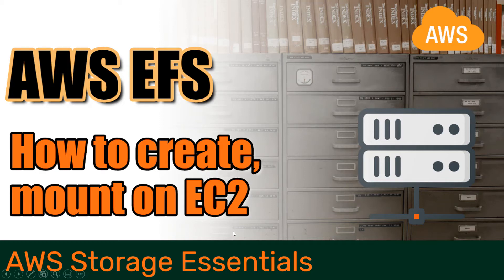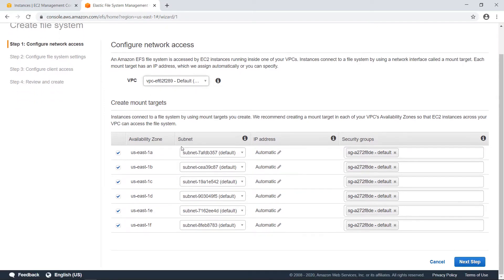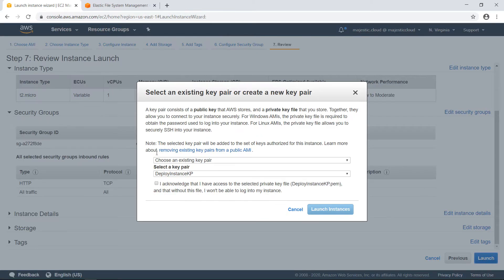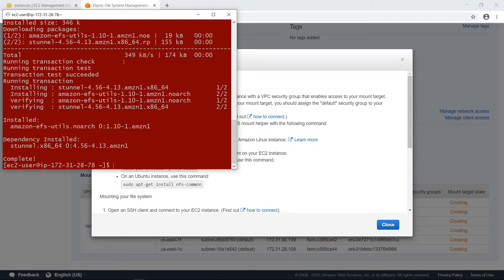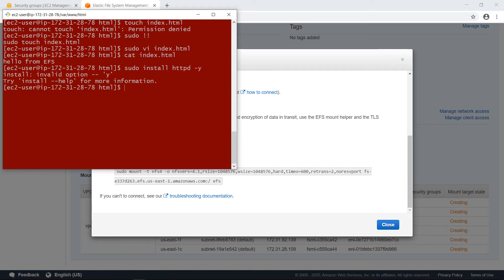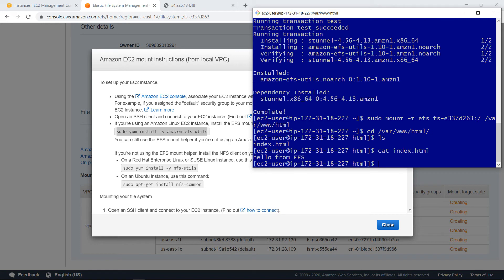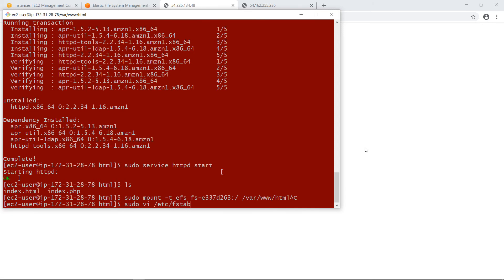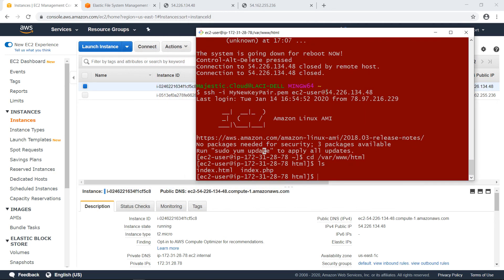How to create, mount on EC2 and use AWS EFS (Elastic File System)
AWS EFS is fully managed elastic NFS file system for AWS cloud services and on-premise resources. It can scale automatically up and down based on usage and you only pay for the storage you actually use.

This video shows you how to create an EFS file system, how to mount it on EC2 instances, how to configure security groups for NFS use, how to setup an Apache (httpd) server to serve content from an EFS file system and also how to configure your instance to automatically remount the file system upon system reboot.